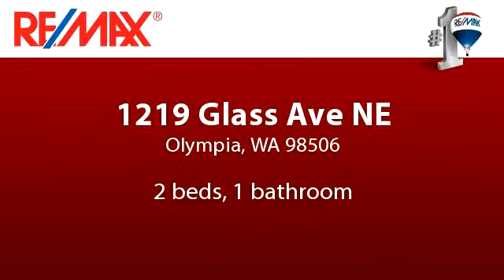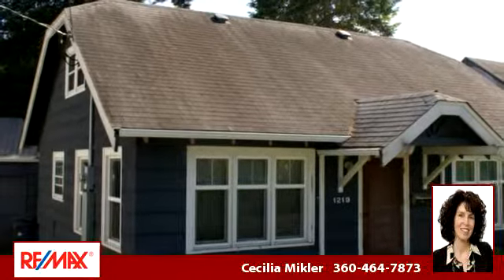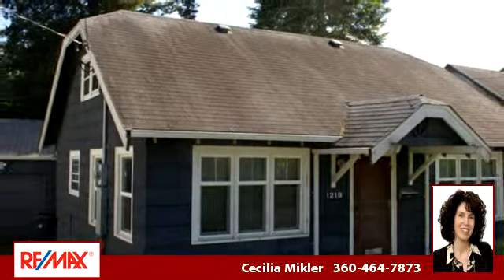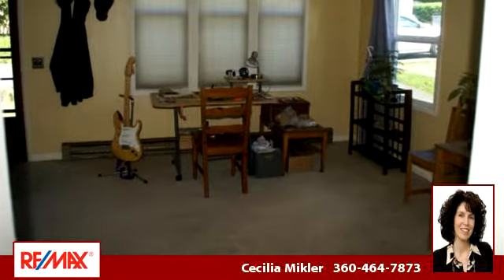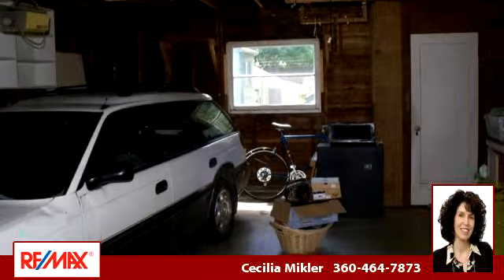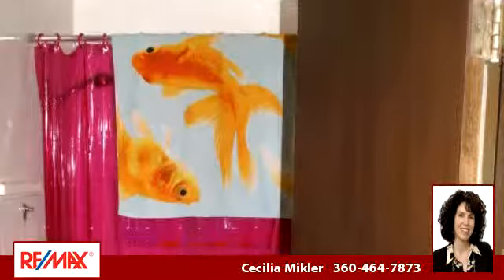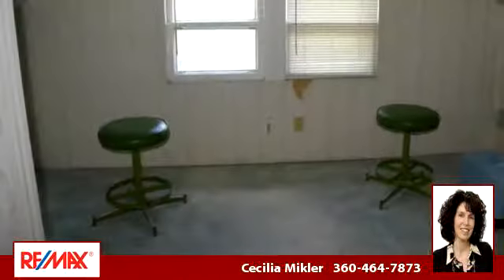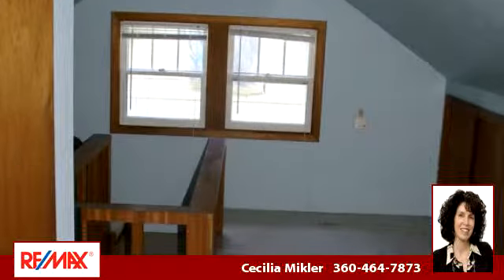Residential for sale - 1219 Glass Ave NE, Olympia, WA 98506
Charming craftsman close to everything.  Open living room, large kitchen, big bedroom.  Adorable upstairs with with bedroom and extra room for crafts or play. Over sized garage and nice yard. Urban living at its best. easy access to I-5, many parks and 2 minutes to downtown Olympia!

Bedrooms: 2
Bathrooms: 1 bathroom
Square Feet: 1080
Price: $169,900